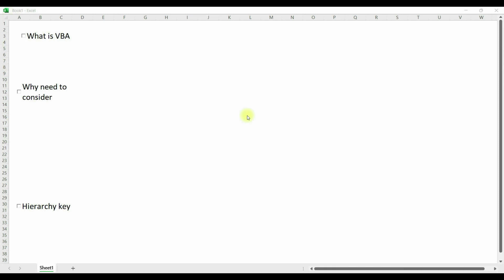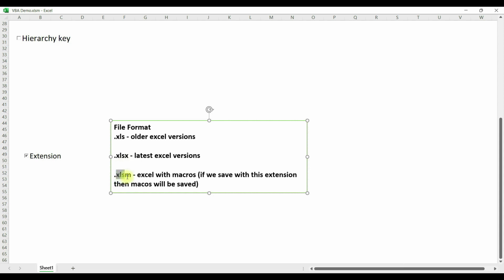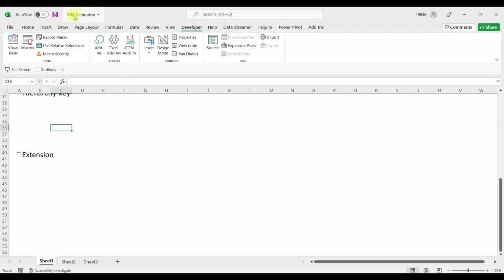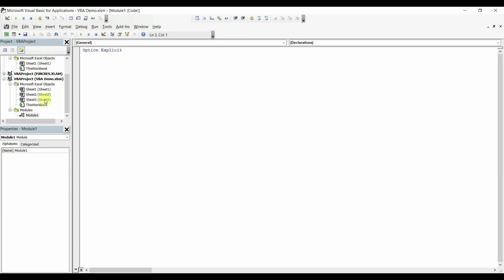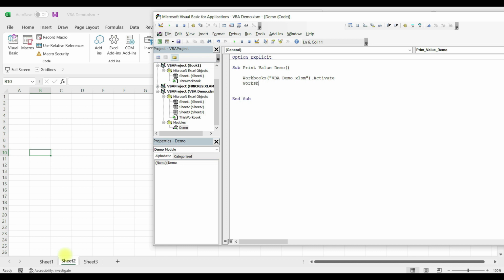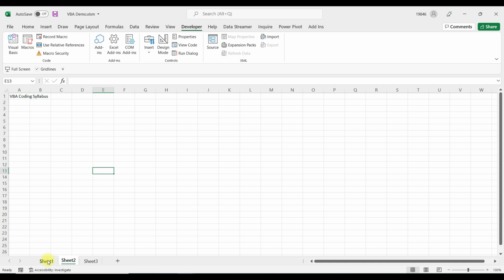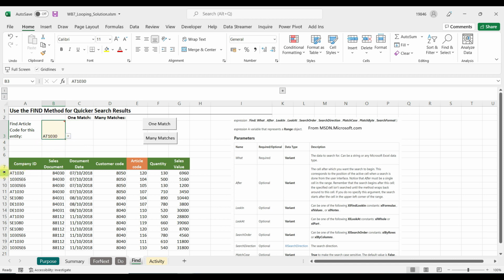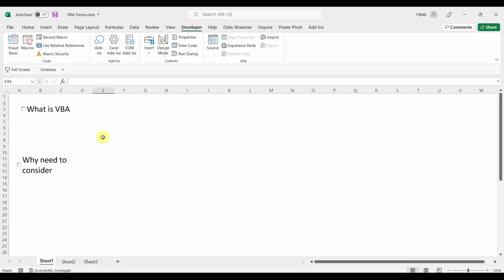VBA Macros Demo English